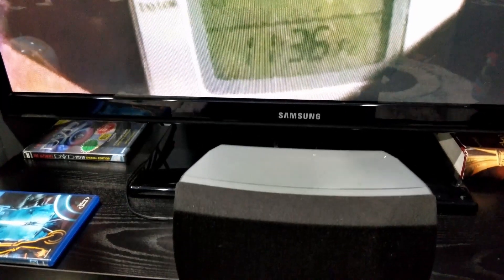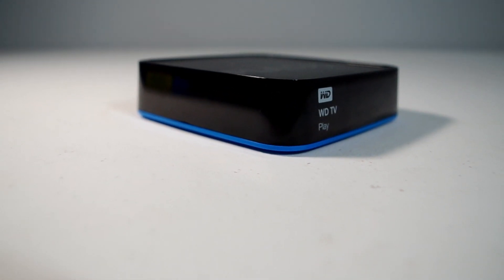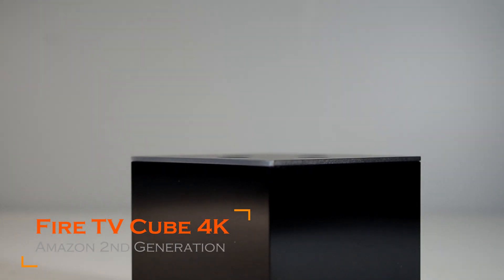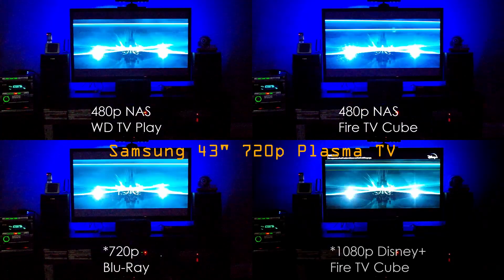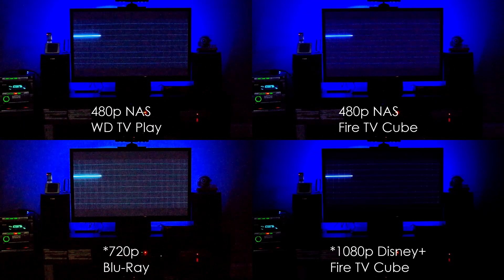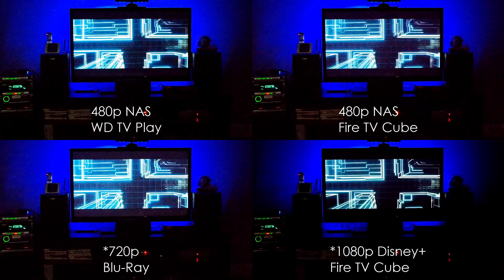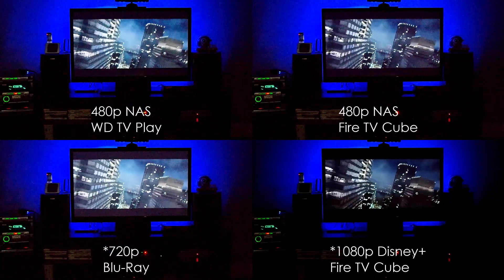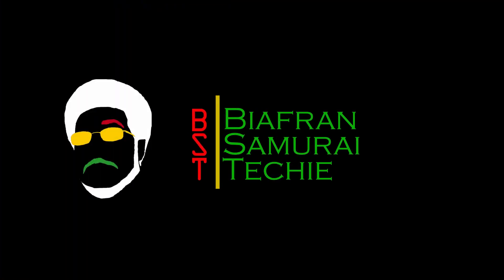Amazon Fire TV Cube 4K vs WD TV Play Comparisons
Short comparison video of the Amazon Fire TV Cube 4k (2nd Gen) versus my older Western Digital TV Play media players.  In this video I test the media players using a clip of Tron Legacy.

I have a full review of the Fire TV Cube coming out in a few days.